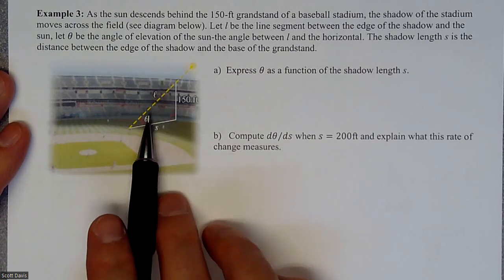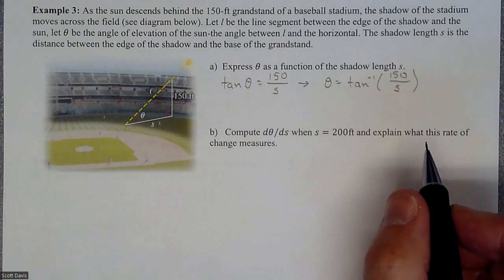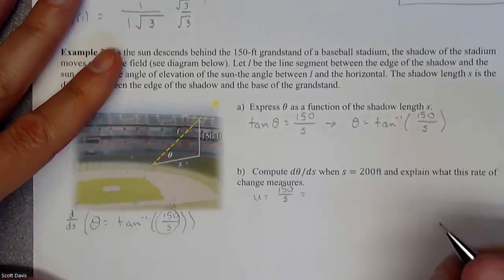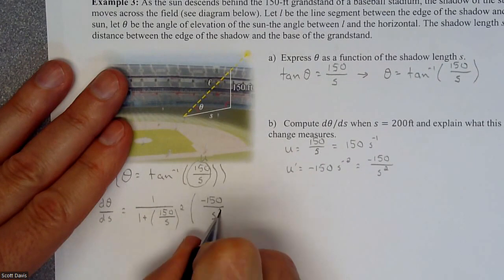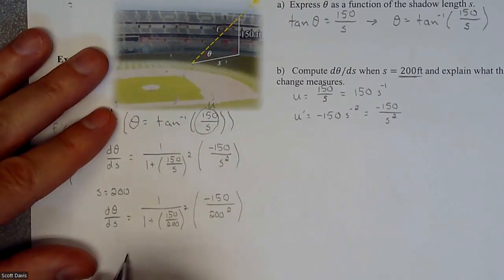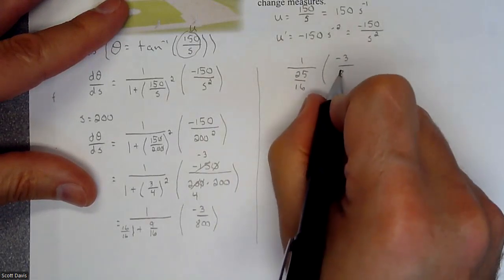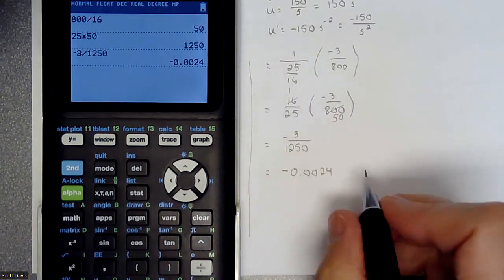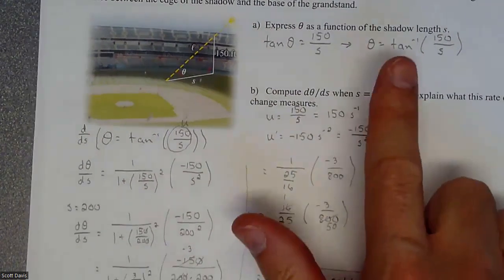Calc 1/AB - Word Problem Involving the Derivative of an Inverse Trig Function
Calculus AB and Calculus 1 - Finding the derivative of an inverse trig function within a word problem to find the rate of change of an angle of a shadow a particular distance.